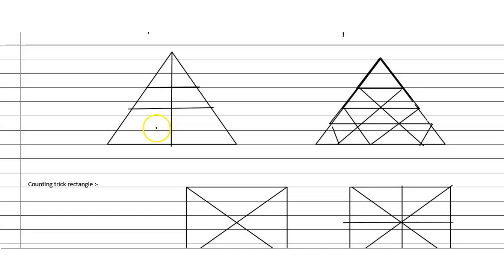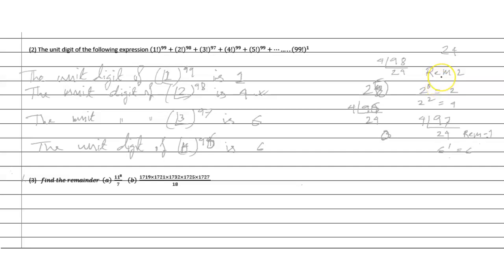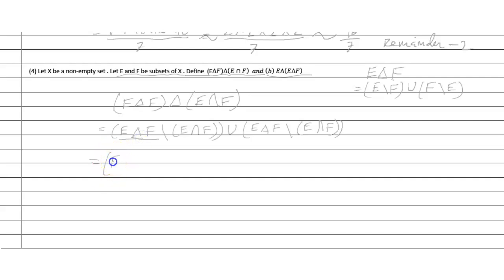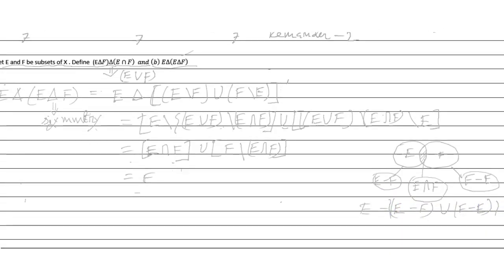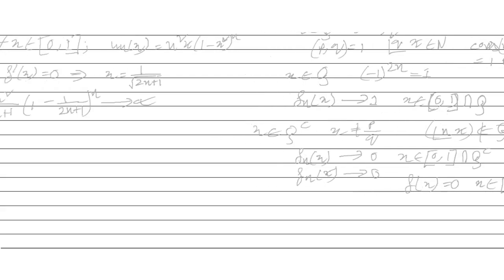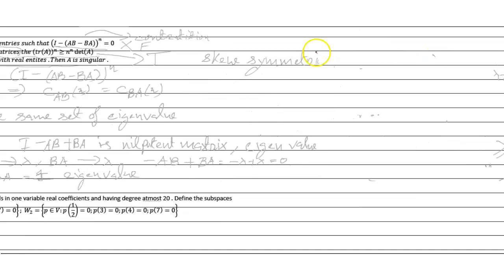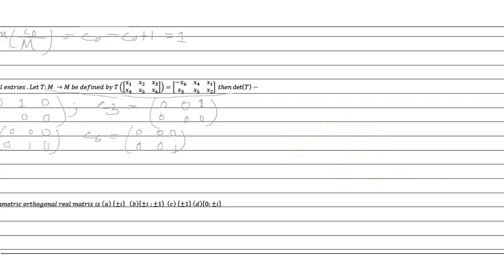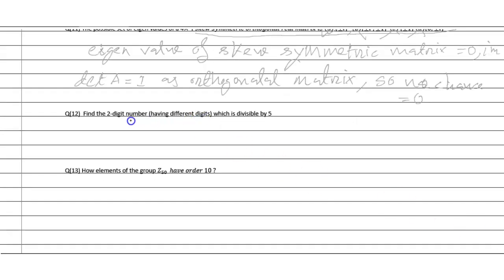competitive examination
Here I solved thirteen problem ,all are very interesting and important for competitive exam
csir net exam mathematics syllabus
csir net exam mathematics
cset mathematics subtest 1
mathematics net exam
math competitive exams
math comprehensive exam
mathematics net exam question paper
csir net mathematics questions
csir net mathematics 2021 question paper.
nbhm syllabus for phd mathematics
math education phd jobs
phd mathematics eligibility
phd mathematics salary in us
phd math jobs
phd in mathematics how many years
mathematics phd
mathematics phd programs
mathematics phd thesis
phd mathematics online
phd mathematics reddit
8th mathematical practices
8 mathematical practice